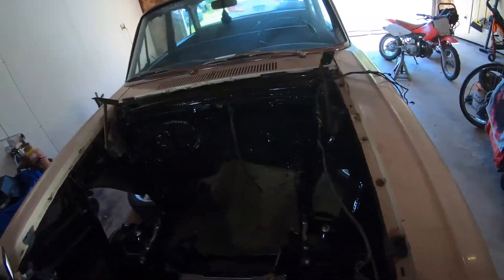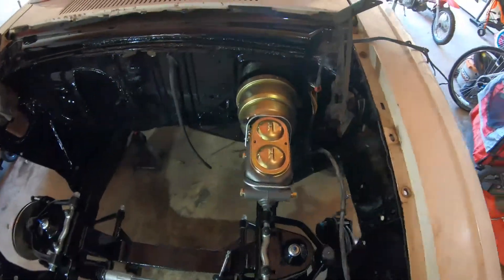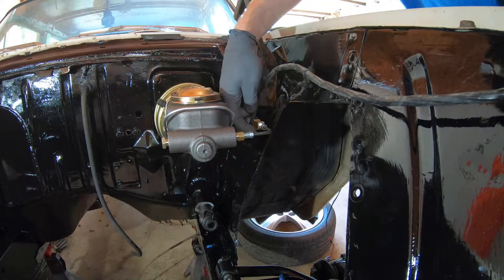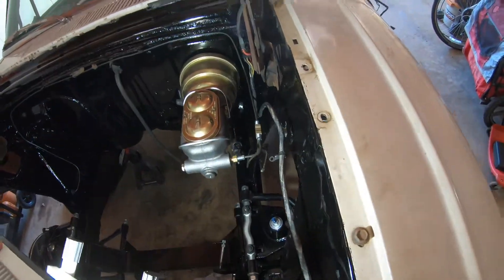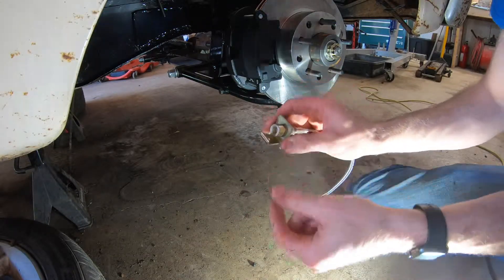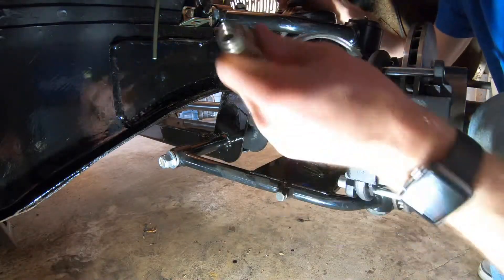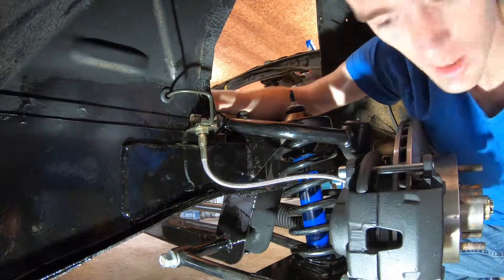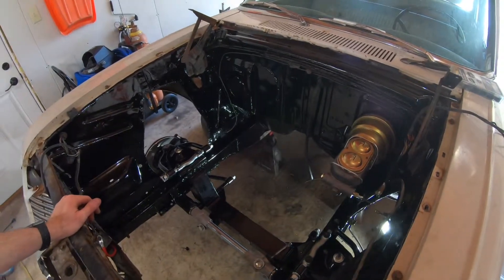1uz Ford Falcon Part 5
Getting the front brakes on.